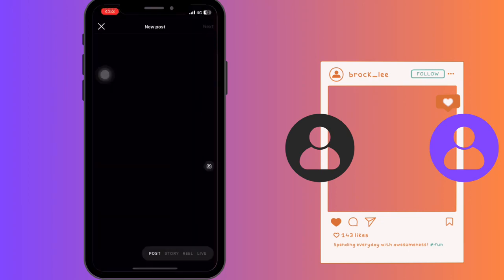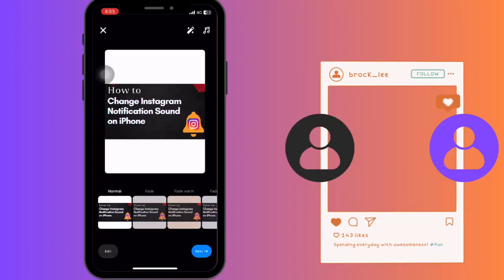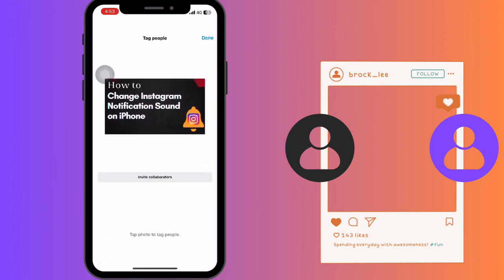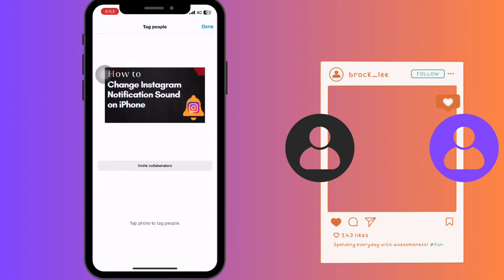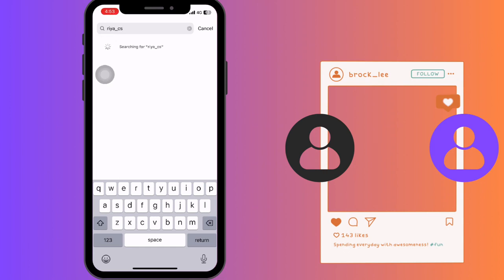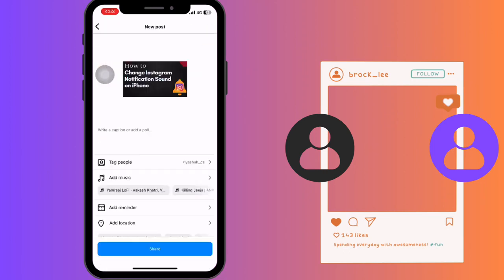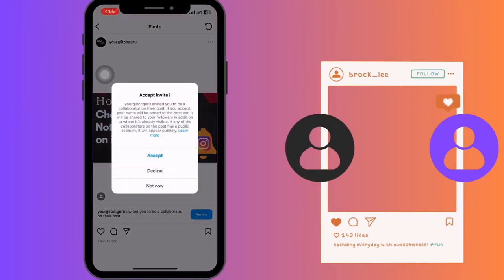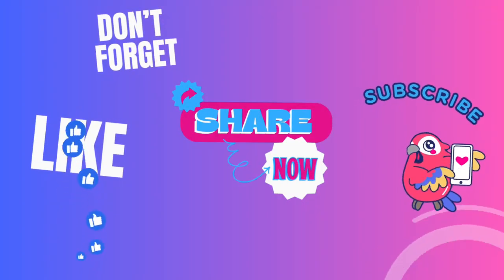How To Use Instagram Collab Feature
Learn how to post content simultaneously on two Instagram accounts!

How to Post Same Photo/Video on Two Instagram Accounts
Instagram post to multiple accounts
share post to another instagram account
post to two instagram accounts at once
instagram multi account post
instagram collaboration post
instagram tips and tricks
manage multiple instagram accounts
Collaboration Feature